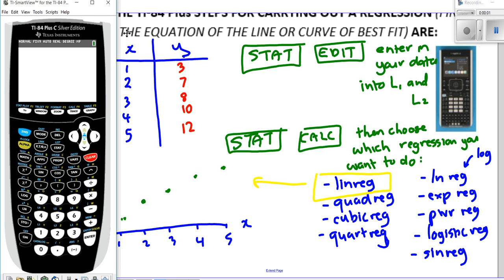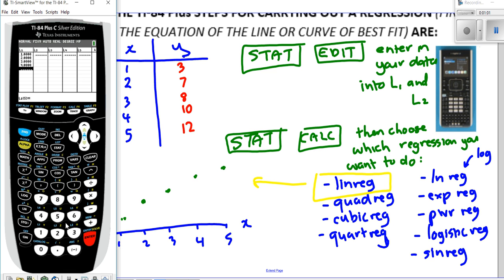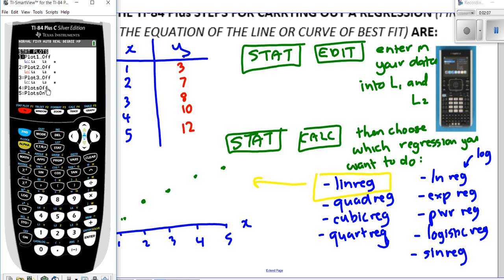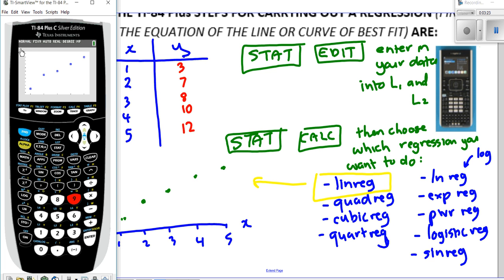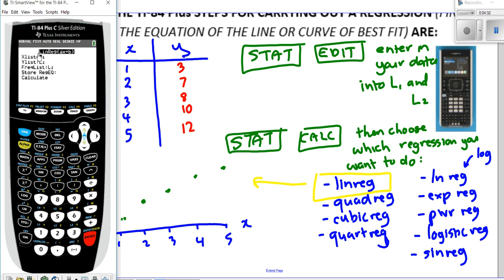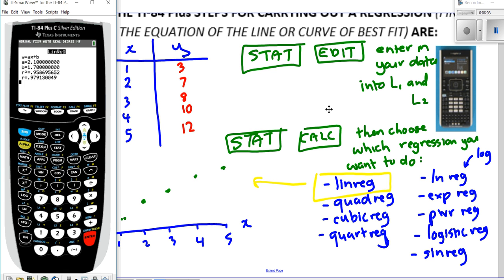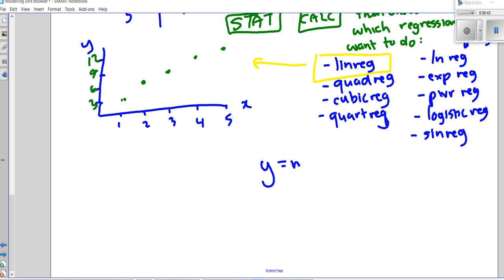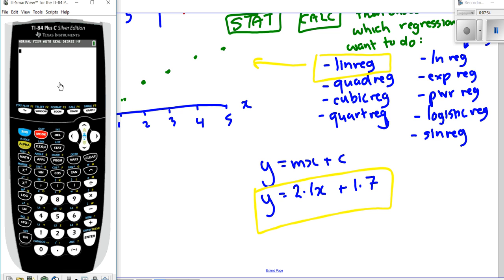Scatterplots and regressions on TI 84 Plus